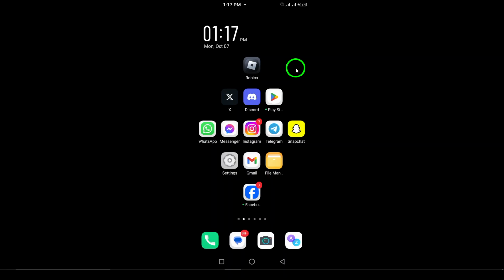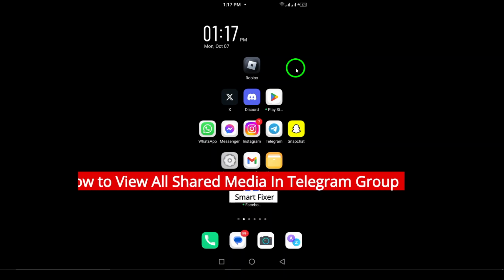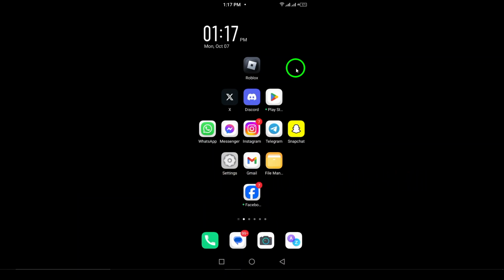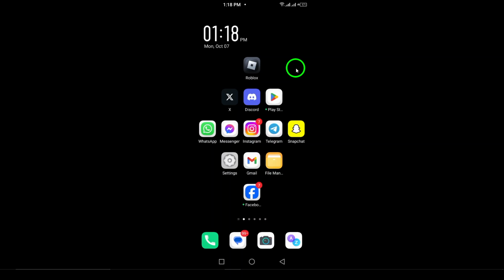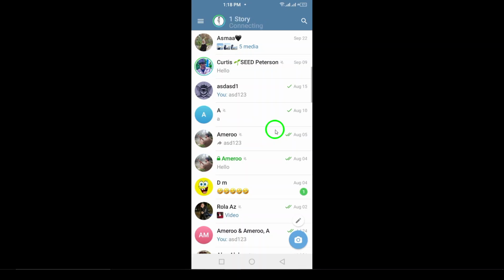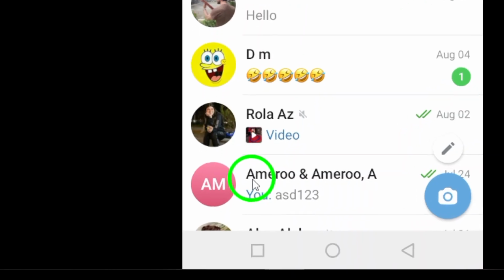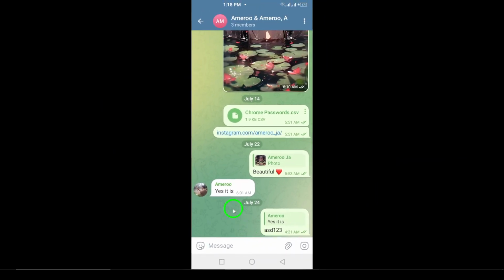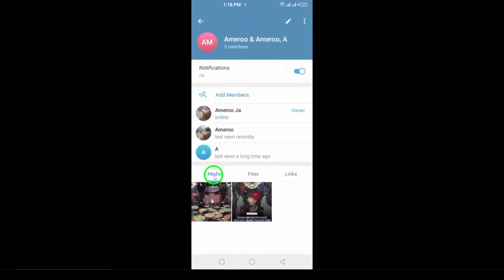How to View All Shared Media In Telegram Group (Updated)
Learn how to view all shared media in your Telegram group effortlessly! This updated guide will help you keep track of everything that has been shared within your favorite chats, from photos to documents.

Steps:
1. Open the Telegram app on your android device.
2. Open the group you want.
3. Tap the contact name at top.
4. Tap "Media" from the list at bottom this will view all shared media.

Explore the essential features of Telegram and enhance your chatting experience today! Don't miss out on staying connected with your group.
Chapters:
00:00 Intro
00:12 Soultion
01:05 Outro